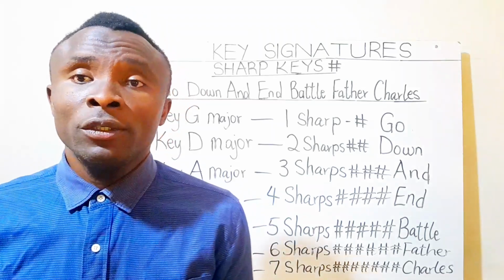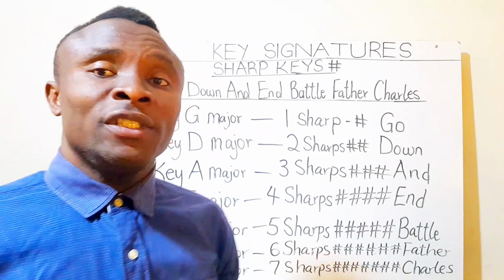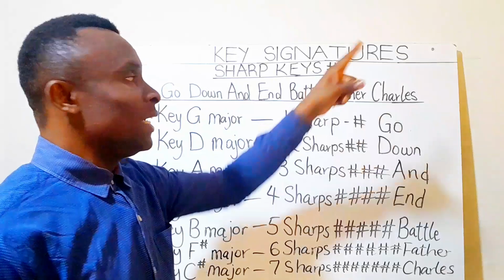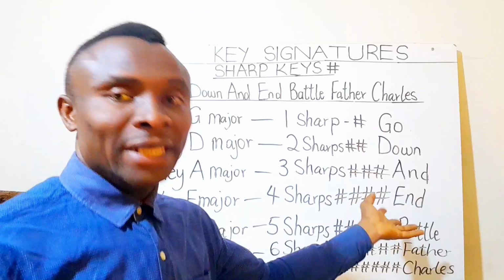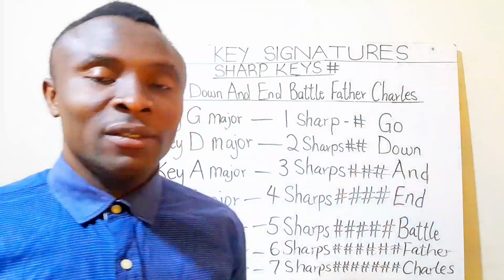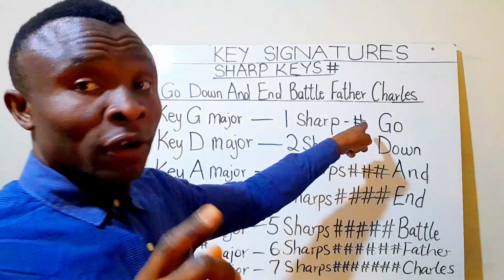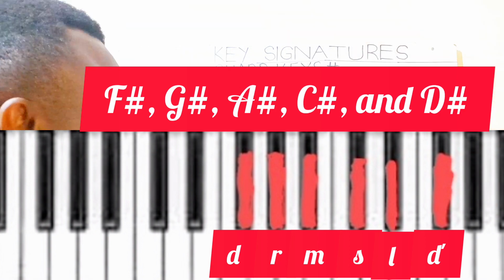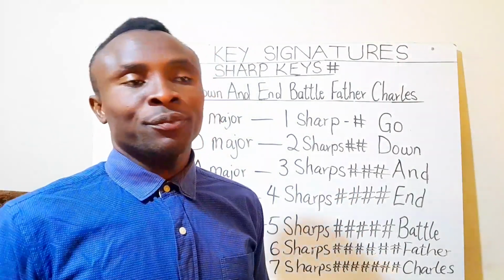How to read music lesson 5. Key signatures 1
Music theory lesson 5 "Key signatures"
Dive into the heart of music's secret codes with 'Key Signatures Volume 1'! Unlock the power of harmony and understand how key signatures shape your favorite tunes. Join us on a journey through scales, chords, and musical landscapes as we unravel the mysteries behind every key signature. Get ready to elevate your musical knowledge to new heights!"